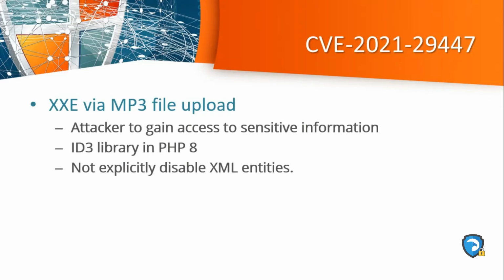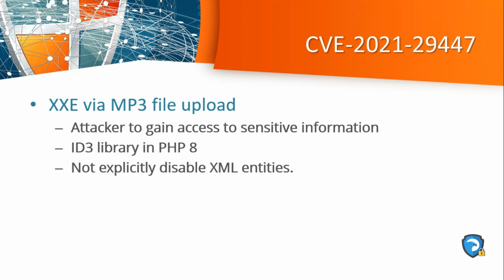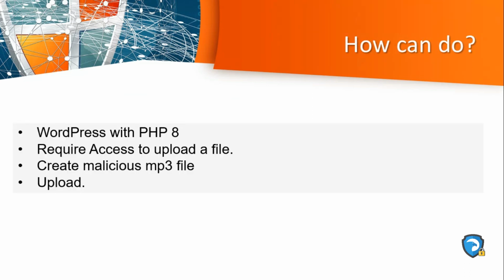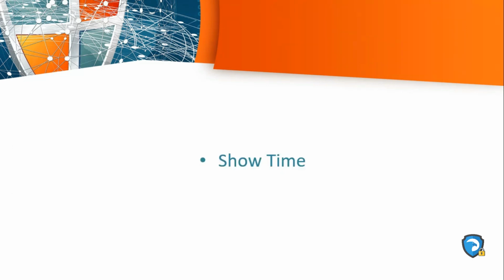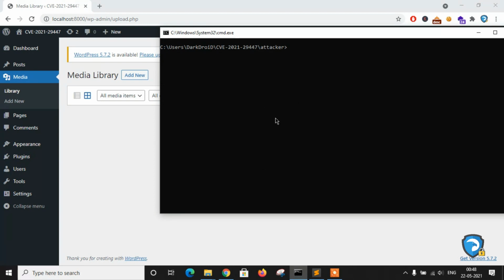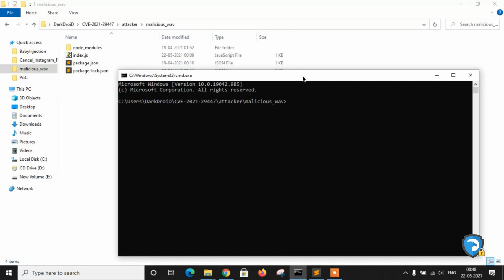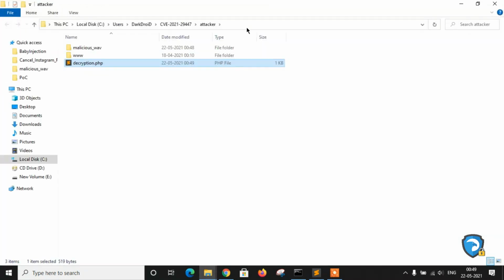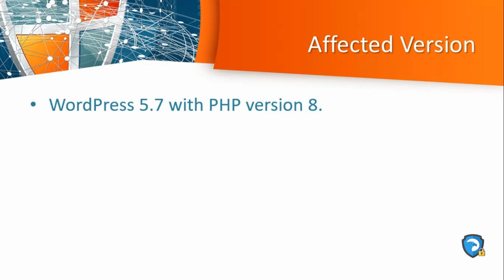wordpress xxe attack | CVE-2021-29447 poc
wordpress xxe attack : Wordpress is an open source CMS. A user with the ability to upload files (like an Author) can exploit an XML parsing issue in the Media Library leading to XXE attacks. This requires WordPress installation to be using PHP 8. Access to internal files is possible in a successful XXE attack. This has been patched in WordPress version 5.7.1, along with the older affected versions via a minor release. We strongly recommend you keep auto-updates enabled.